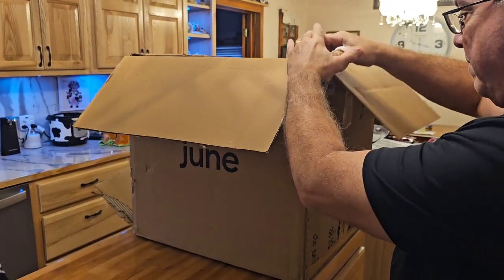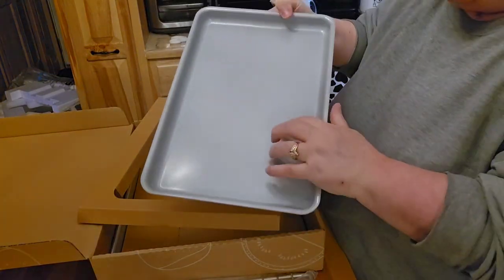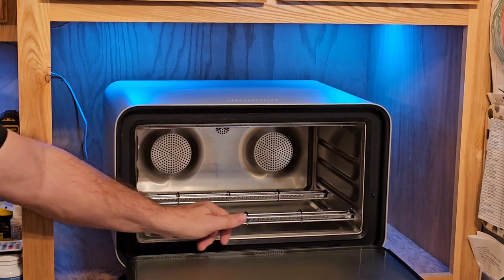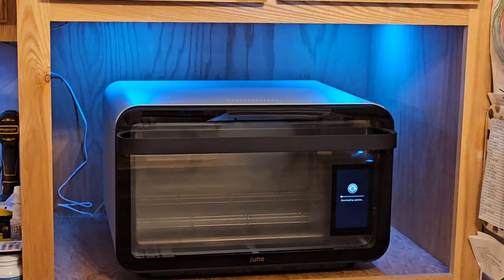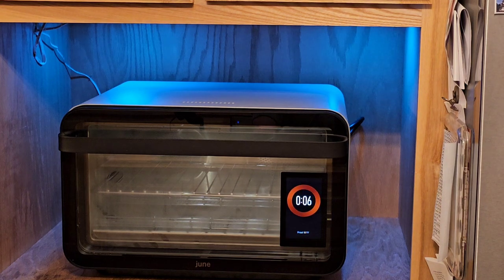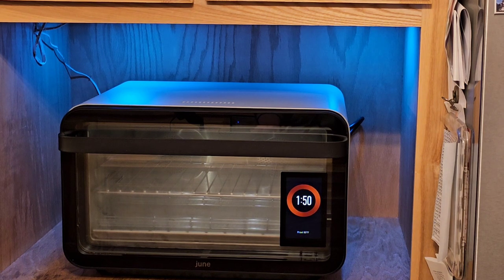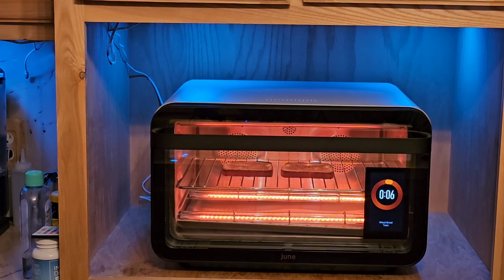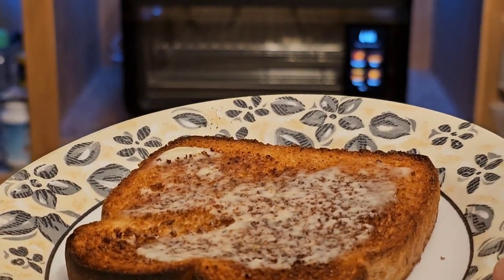How to effortlessly install the replacement 3rd gen June Oven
In this quick video, we're going to show you how to install the replacement 3rd gen June Oven without any problems. This oven is brand new and shiny and looks amazing in your kitchen!

If you're looking for an easy and fast way to install a new 3rd gen June Oven, this video is for you! By the end of this short video, you'll be enjoying your new oven in no time!
I was not sure how at 1st I felt with June's customer service but they did pull thru and made me a happy customer.  I do really love the June Oven and I love that it is stainless steel inside.  I see on their site they are out of stock right now but not sure when they will  be back to selling them.